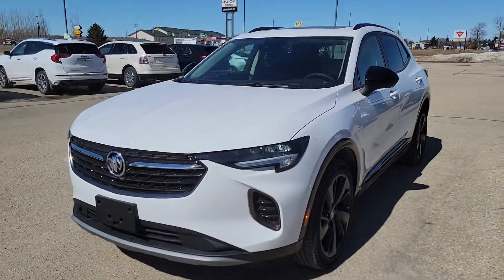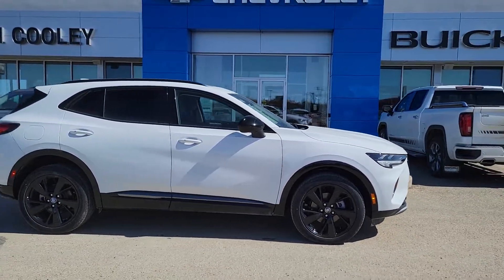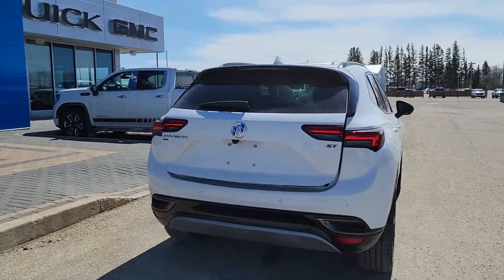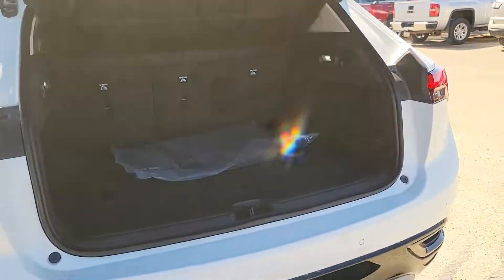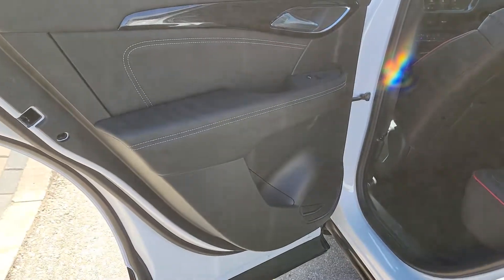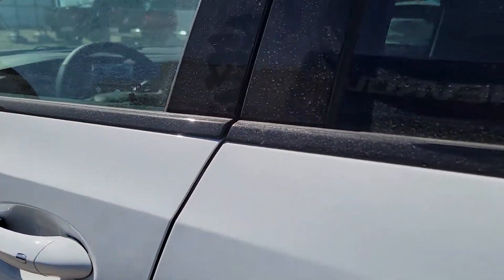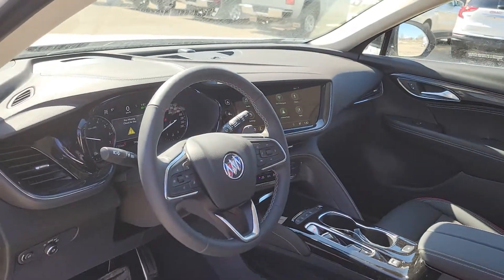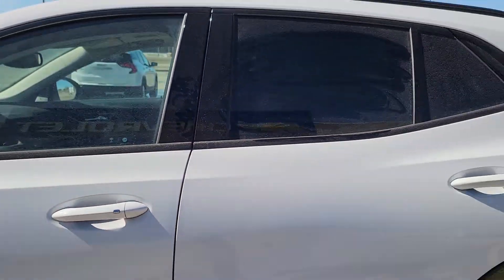2022 Buick Envision ST Essence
virtual tour